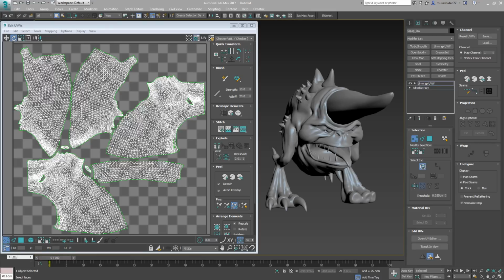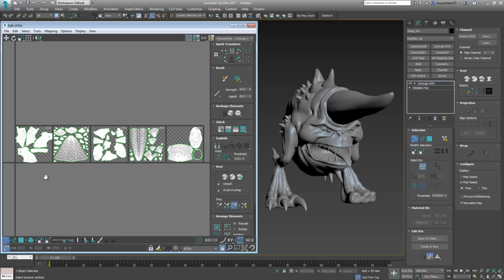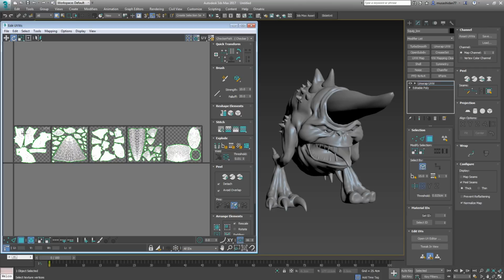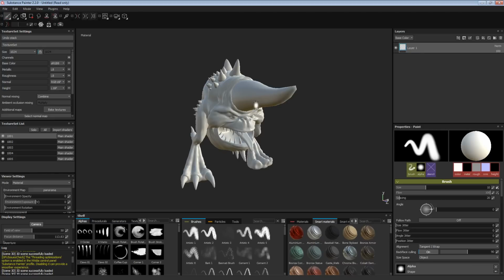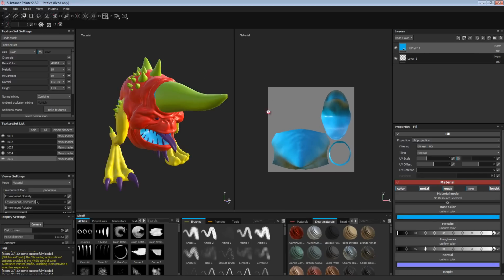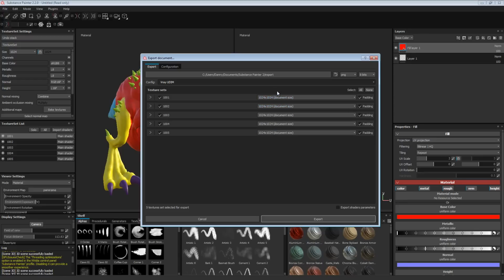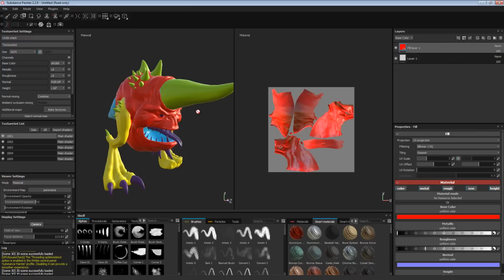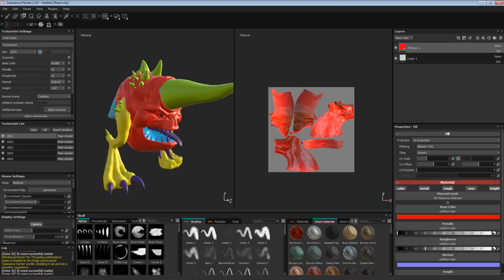Easy UDIMs - Substance Painter & 3dsMax 2017 Multi tile Tutorial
Quick tutorial on bringing UDIM textures from SP to Max 2017. Since SP implemented UDIMs in 2.1 and now Max 2017 has made the UDIM workflow easier with its 'multi-tile' map type, i thought it would be a good opportunity to demo how easy it is to set up between the 2.